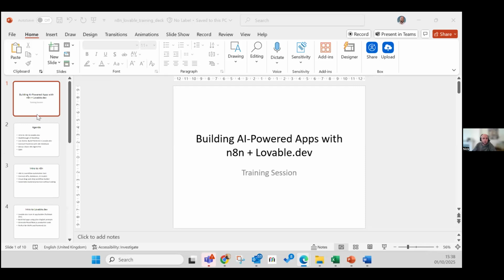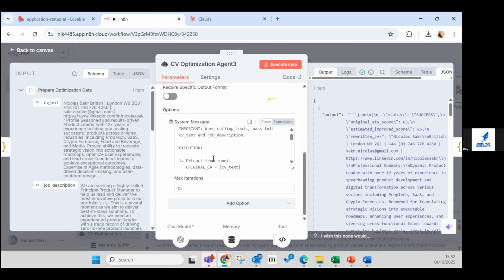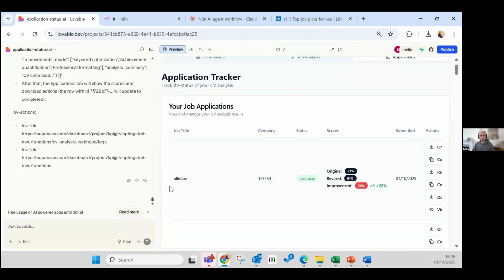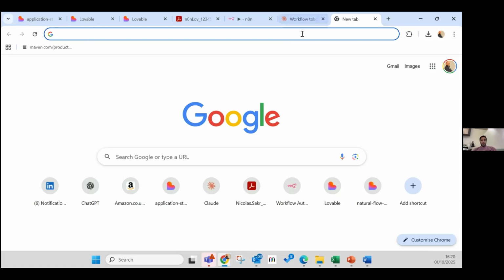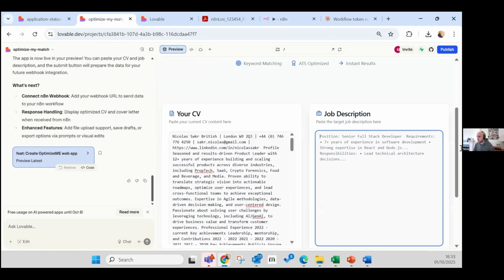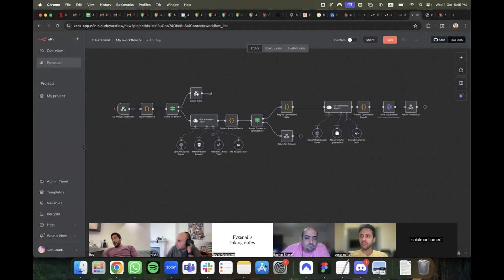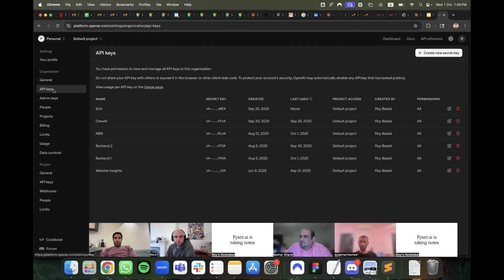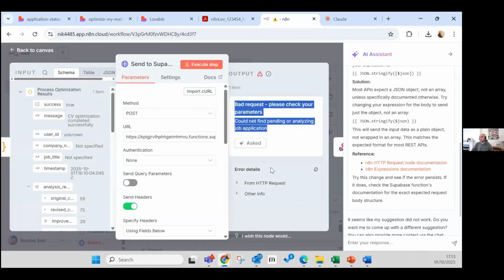Agentic AI Lesson 3: Building Full-Stack AI Apps with n8n and Lovable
This video is a detailed workshop by Nick, a Product Lead at Publicis, demonstrating how to build a full-stack, AI-powered application by integrating two key no-code/low-code platforms: n8n for backend workflow automation and Lovable for frontend UI generation. The specific application built is a CV Optimization Tool that analyzes a candidate's resume against a job description.